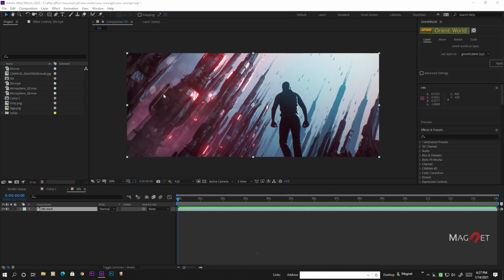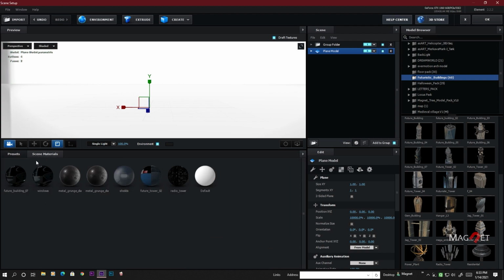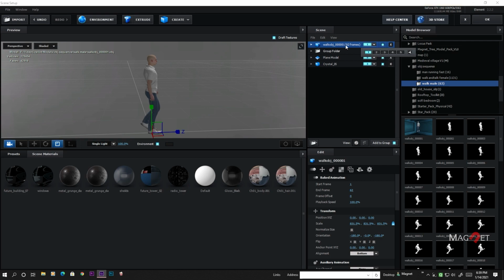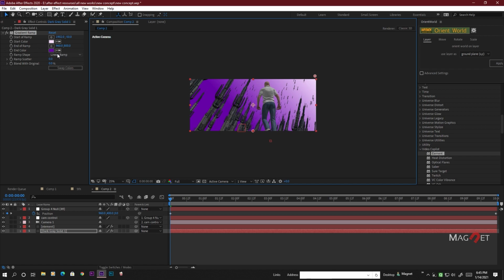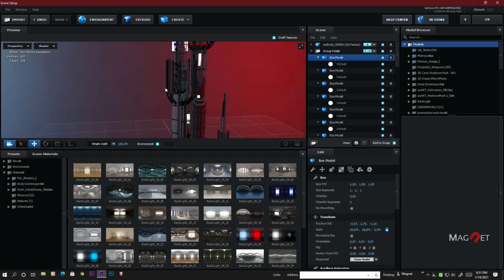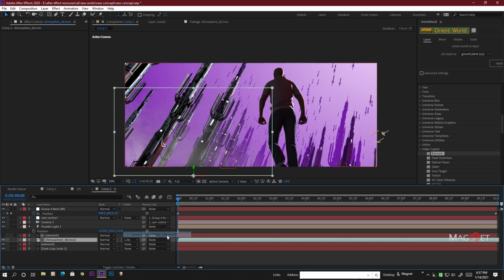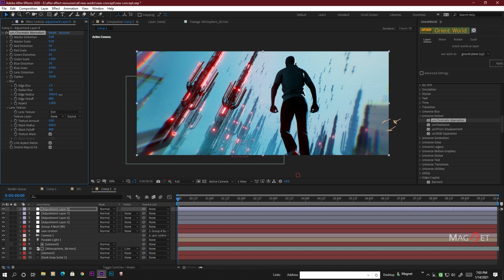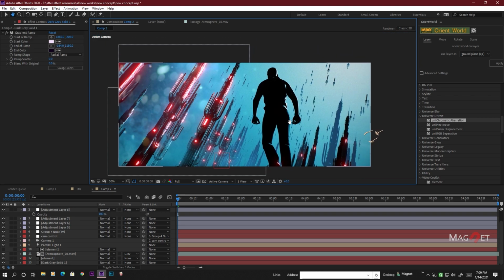How to create a Sci-Fi concept design inside After Effect using Element 3D tutorial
hello friends,
I'm Amit from MAGNET and today I'm going to show you how to create a Sci-Fi looking concept design inside after effect using element 3D.
so enjoy the full video and I hope you will definitely learn something new from that.
please make your opinions and take care,

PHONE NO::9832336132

I'm Amit

Signing out...